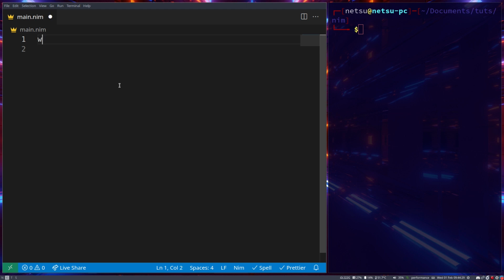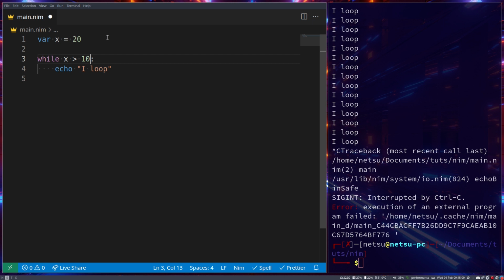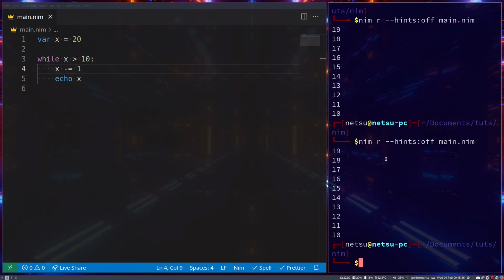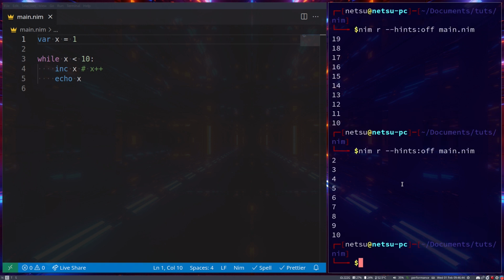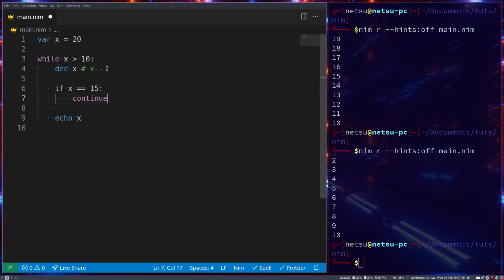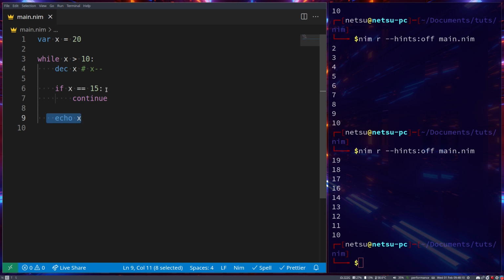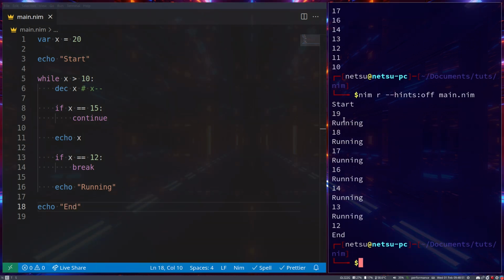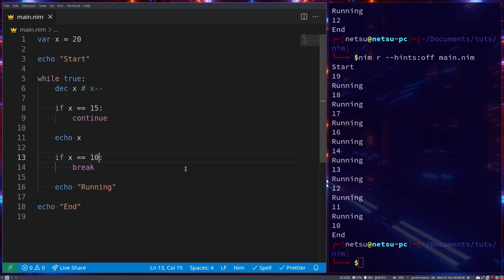While Loops - Nim Tutorial (Part 19)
There are a couple loops you can choose from, in this tutorial we will be taking a look at the while loop. This loop will continue running until the provided value is false!